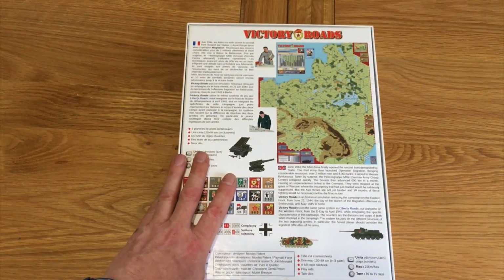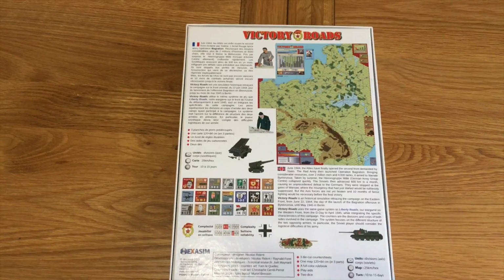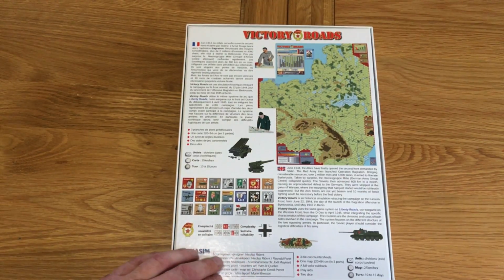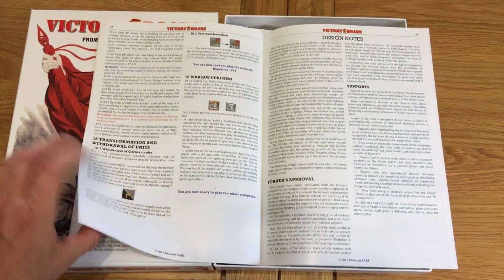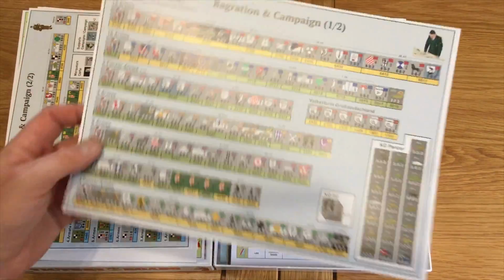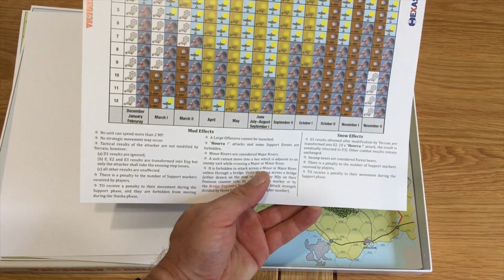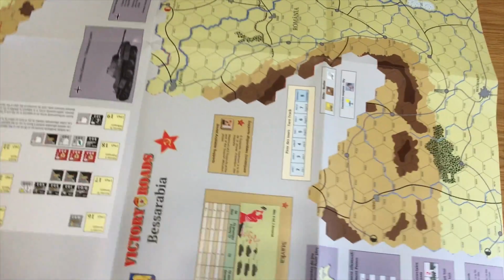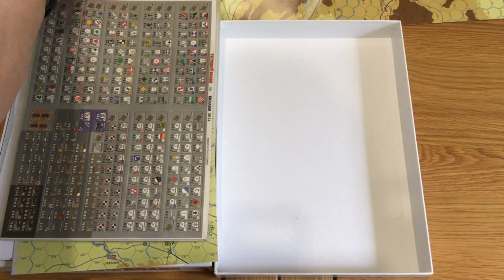Victory Roads Bagration to Berlin by Hexasim Unboxing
This is our unboxing video for Victory Roads Bagration to Berlin by Hexasim. We would really appreciate any feedback or suggestions - what games would you like us to review or play through?